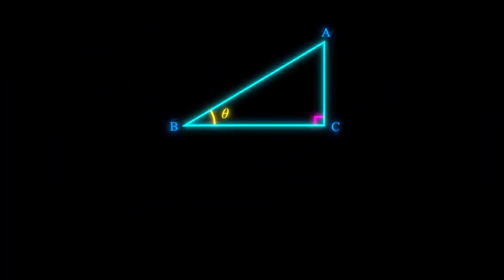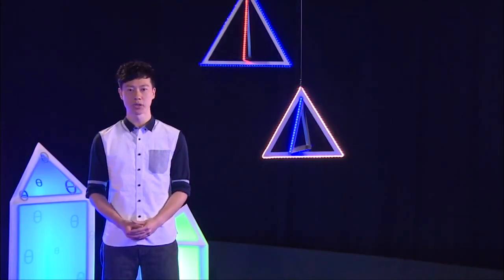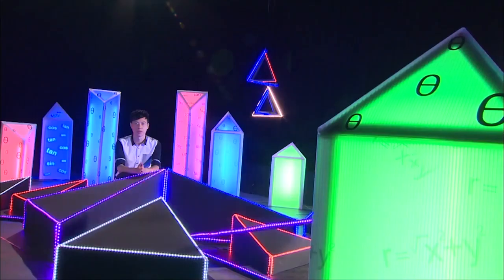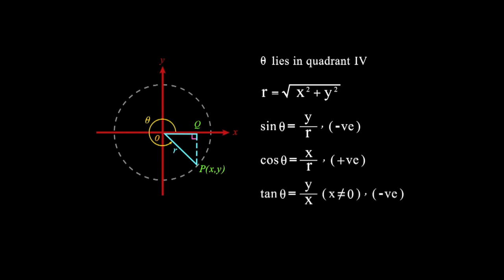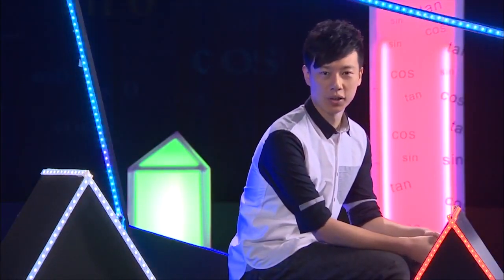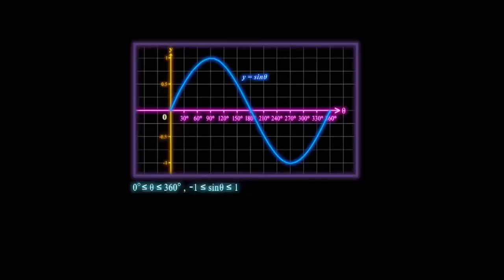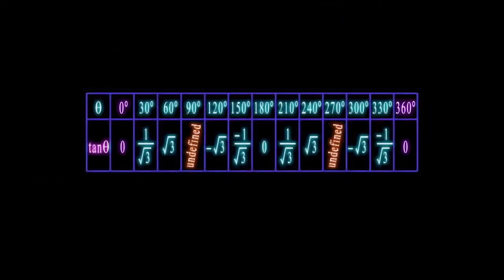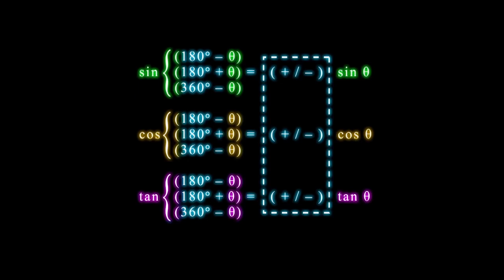Math Secondary ｜ S4 More about Trigonometry